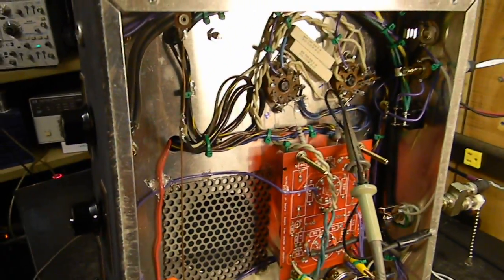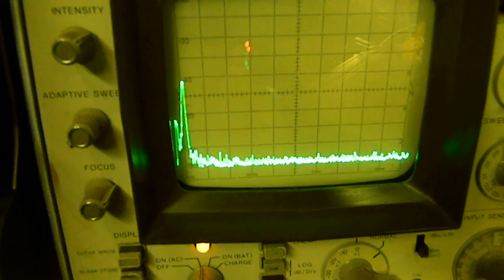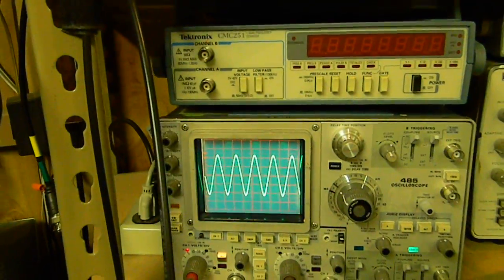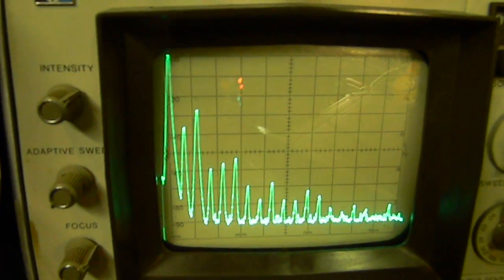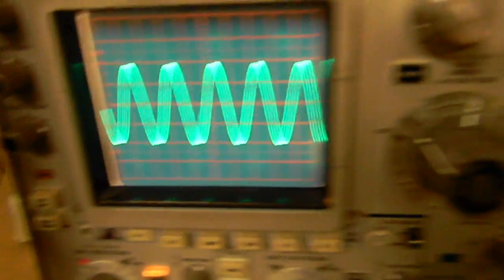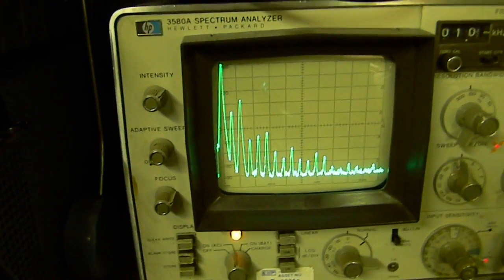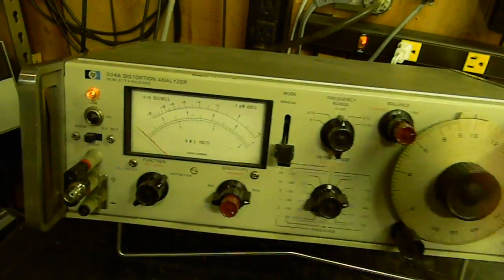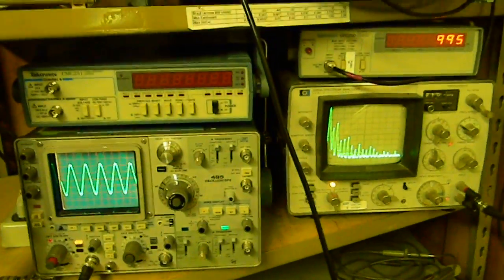THD And Its Origination In Audio Amplifiers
Some measurements trying to determine the origination of THD in audio amplifiers.